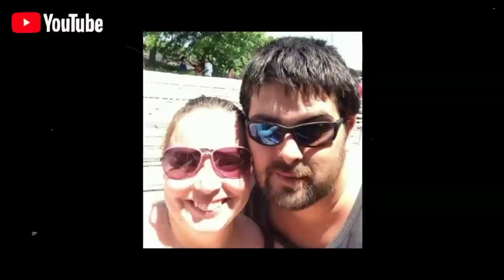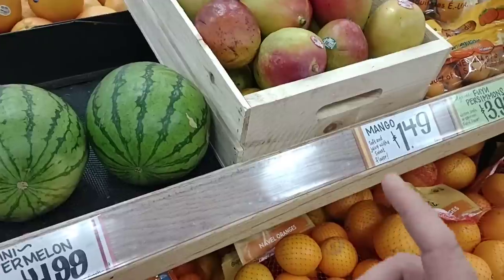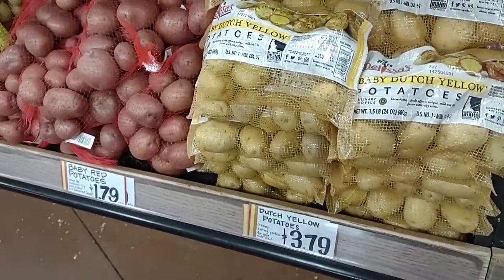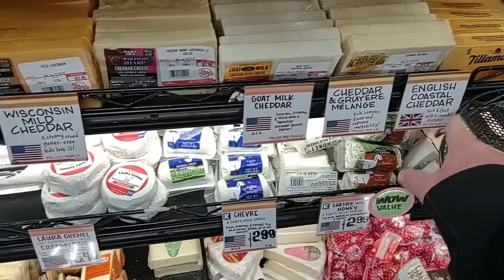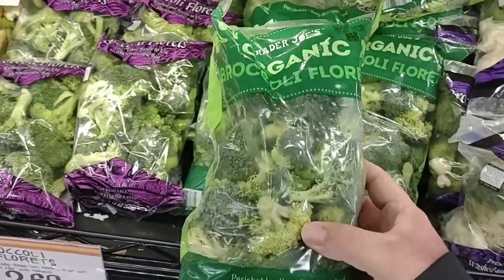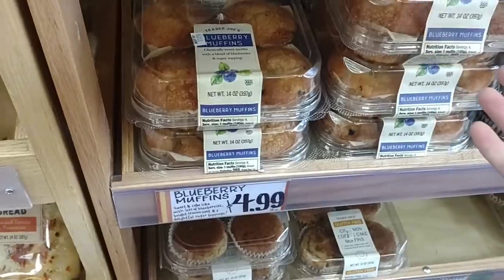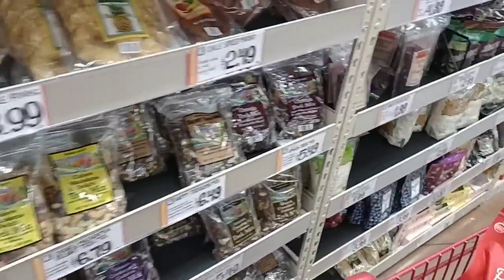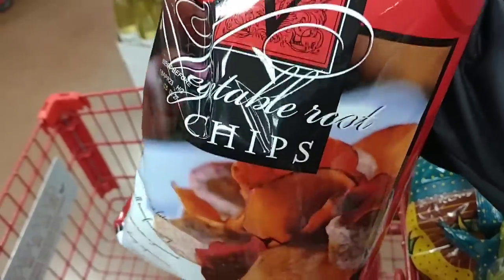SHOPPING AT TRADER JOE'S!!! - Trying Some Of Their Products! - Daily Vlog!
In today's vlog we are shopping at Trader Joe's, and are trying some of their products!  We are here to try some of their produce as most produce has been terrible in some stores lately!  It's getting rough out here as stores seem to be struggling with getting products!